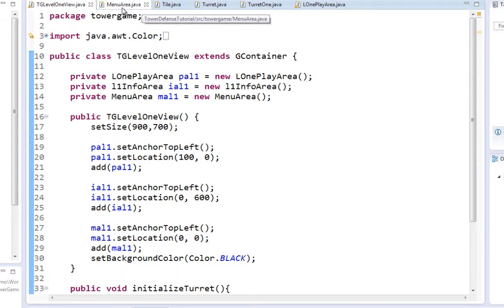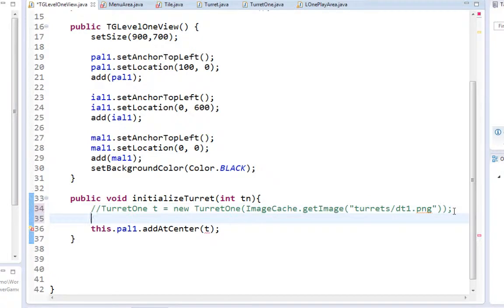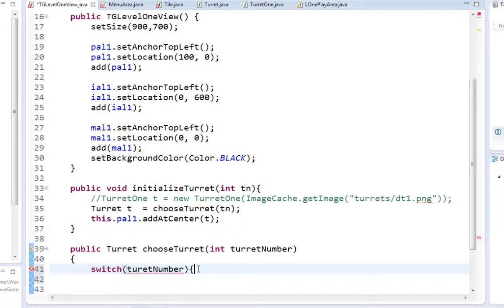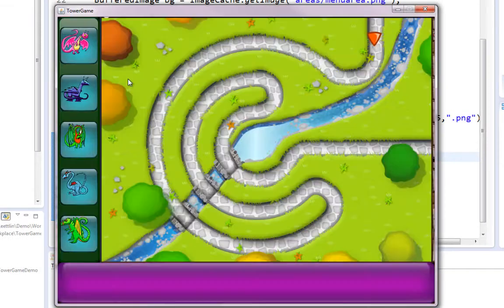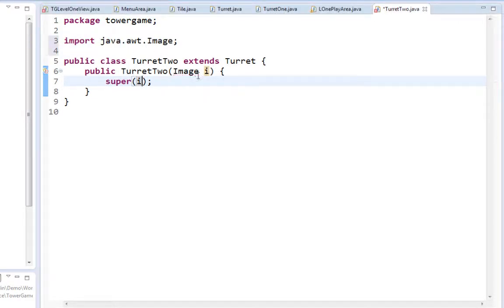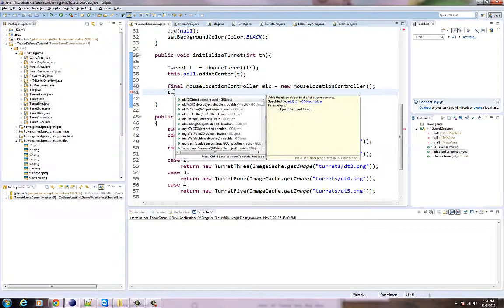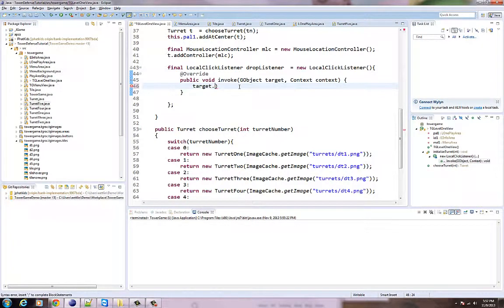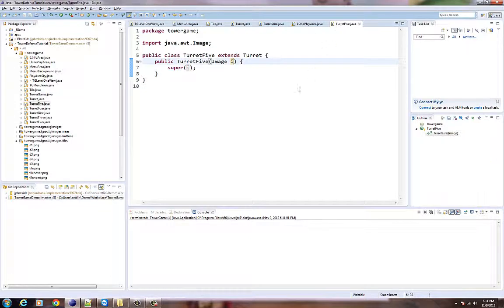6 Lesson Six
In this lesson we add different turret sub classes  and add each type of turret to the play area when the menu is clicked.  We also add mouse location controllers as well as mouse click listeners.